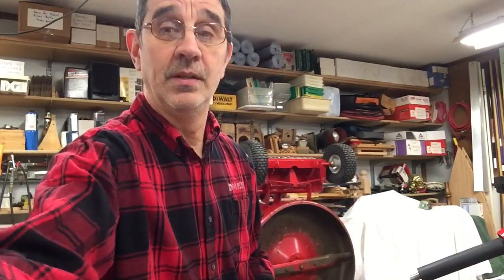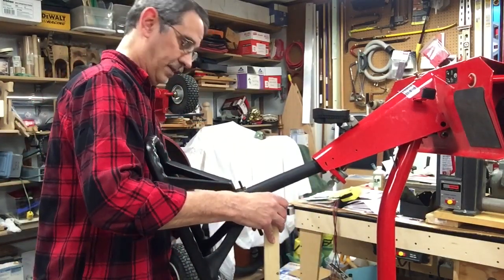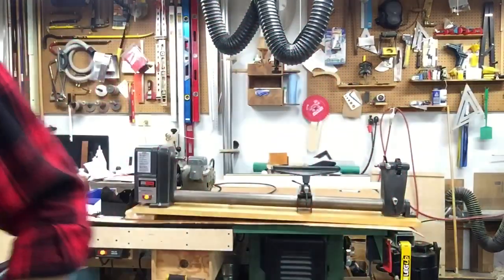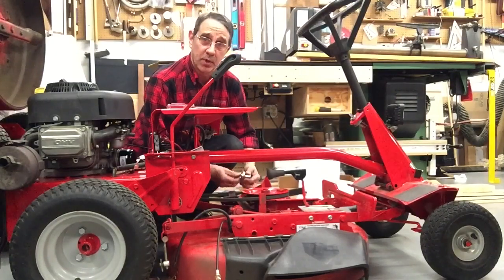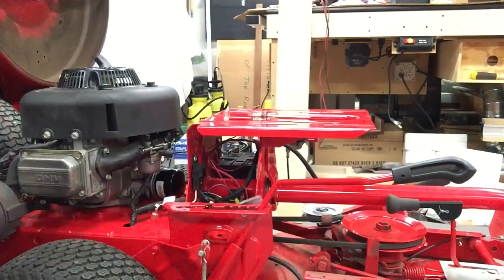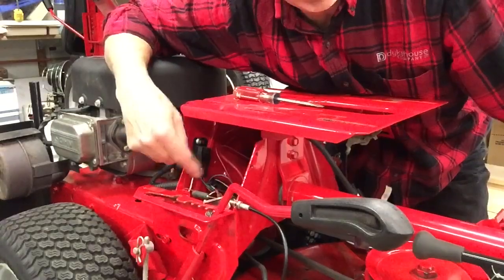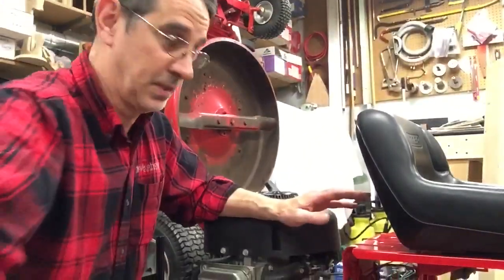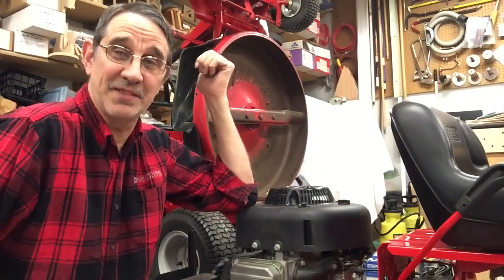278. Part 16 Completely rebuilding my Snapper RER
In this video were going to put on the steering wheel mower deck and finish the wiring and safety switches. And as always work safe have fun and keep on Snappen. Jim